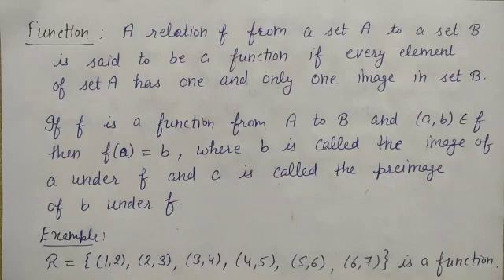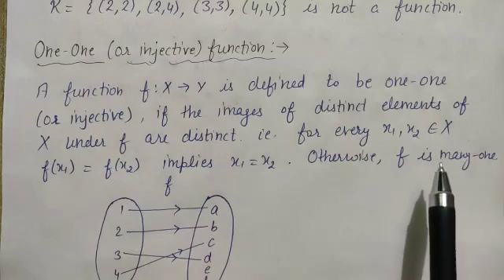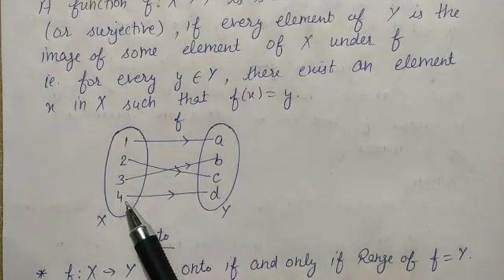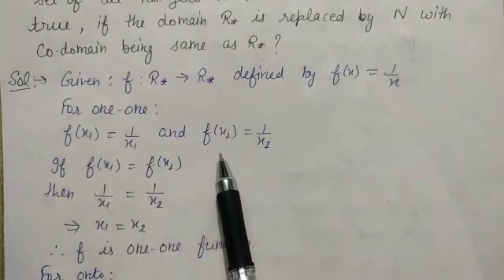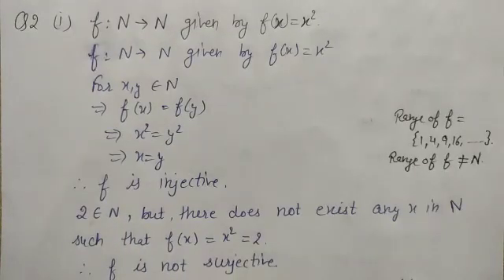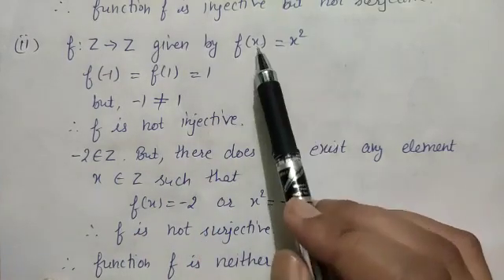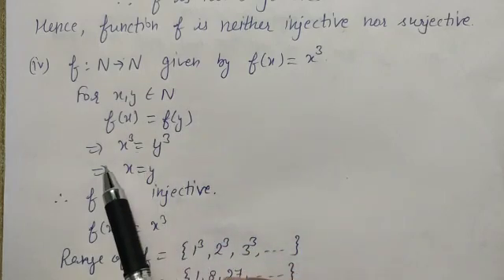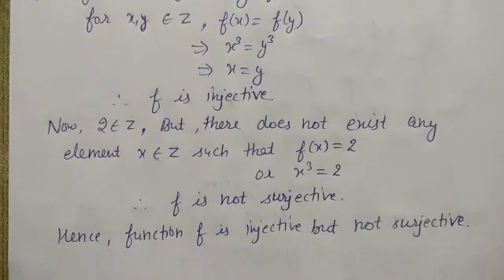Class 12th Mathematics Chapter 1 (Part 6)